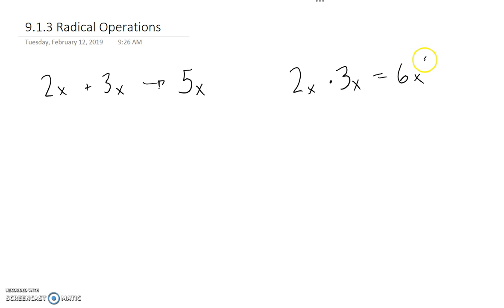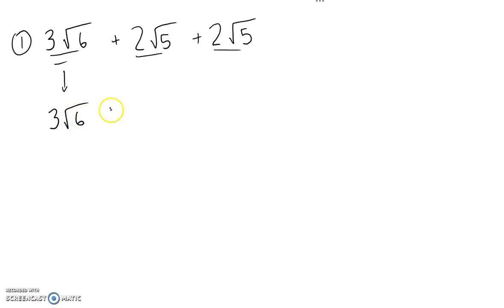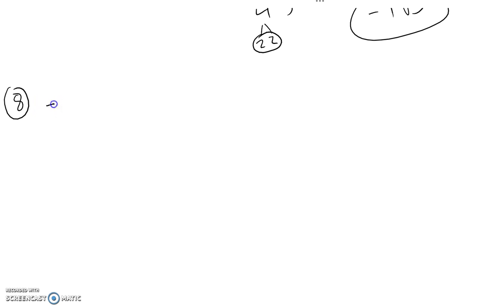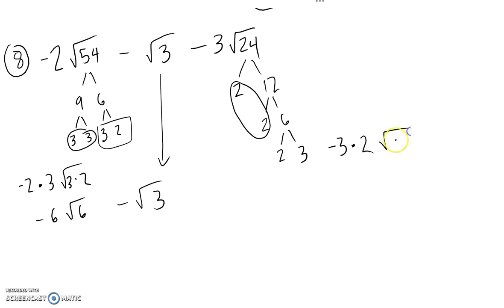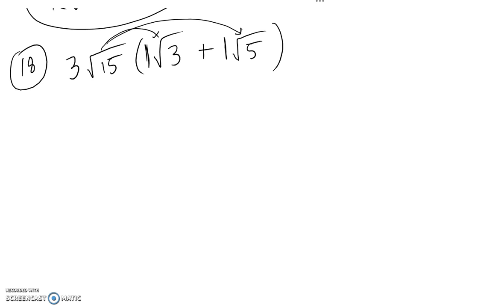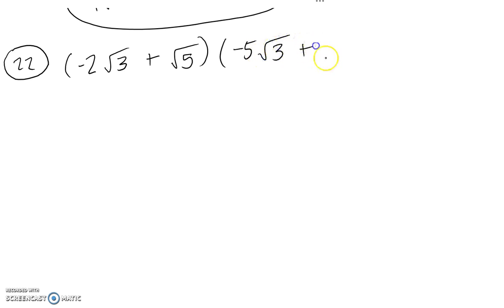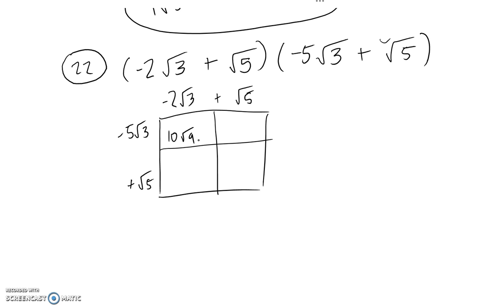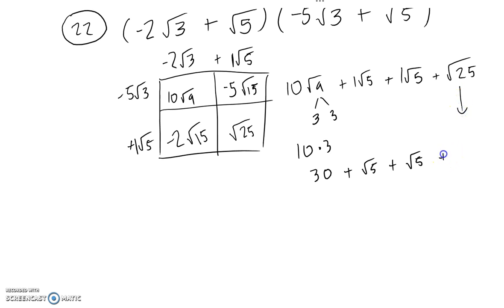Alg1B Radical Operations